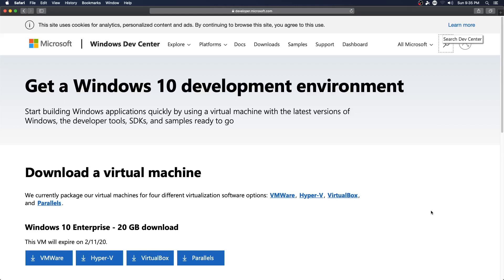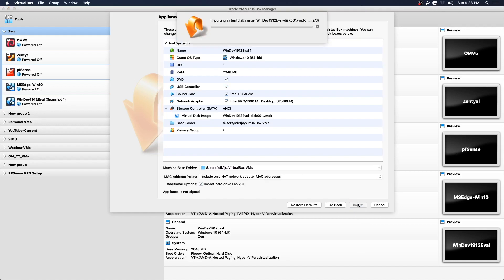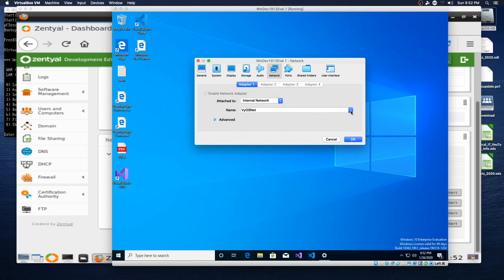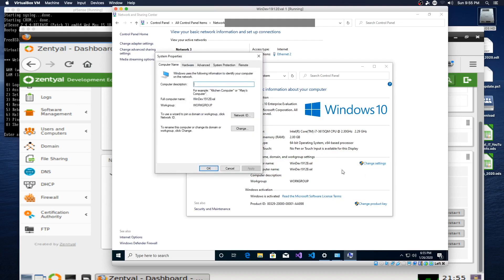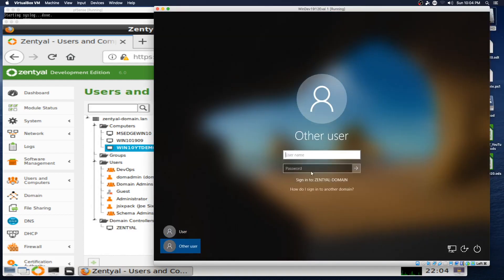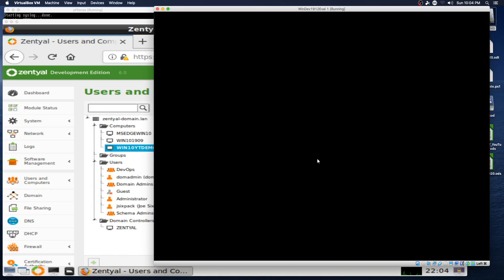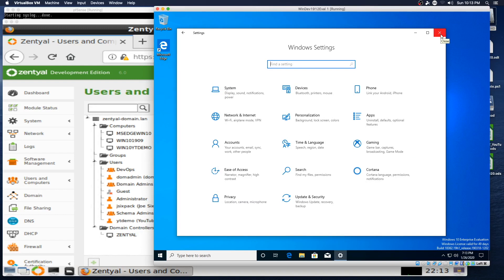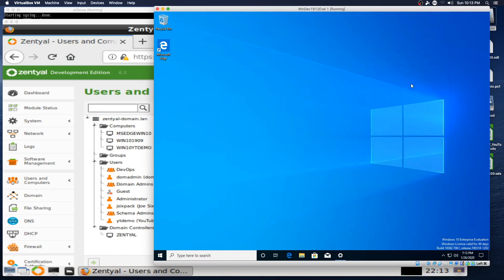Join Windows 10 1909 to a SAMBA Domain on Zentyal Server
Episode 183. Connecting the latest version of WIndows 10 to Zentyal Server